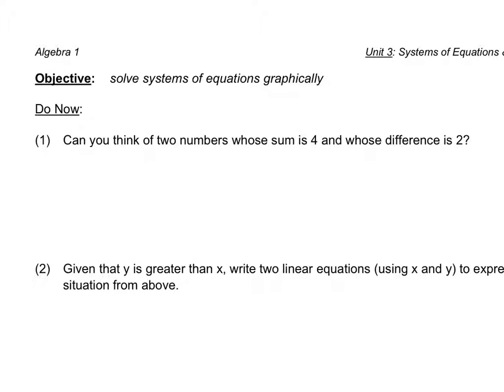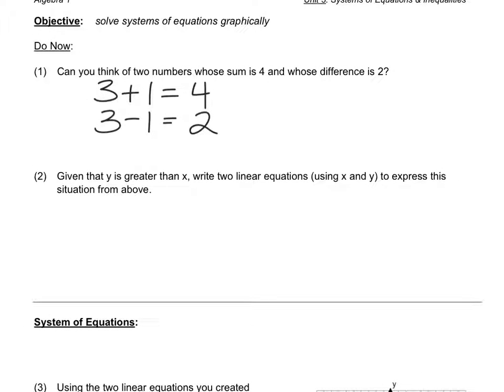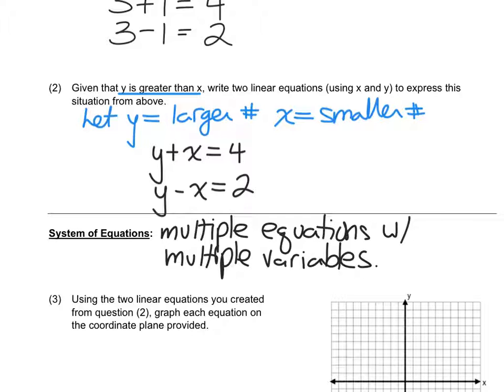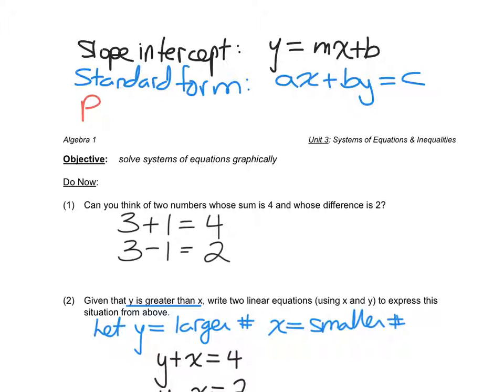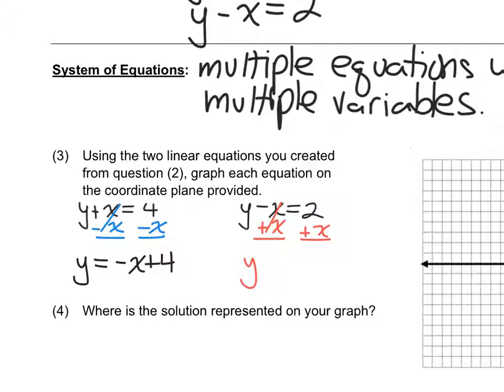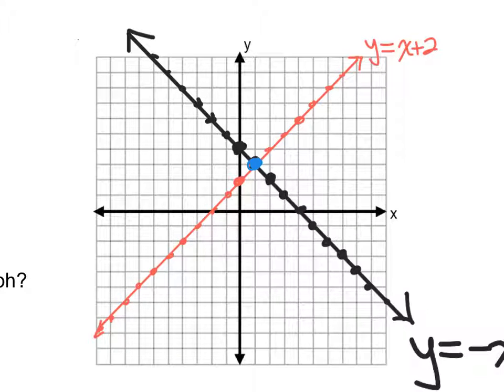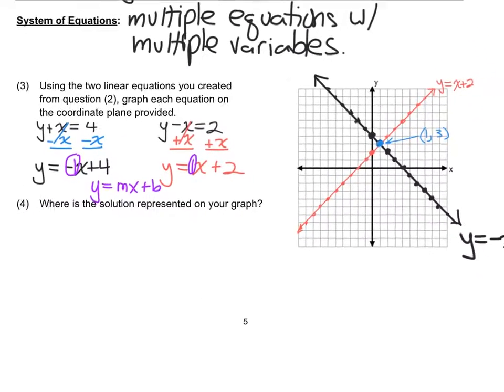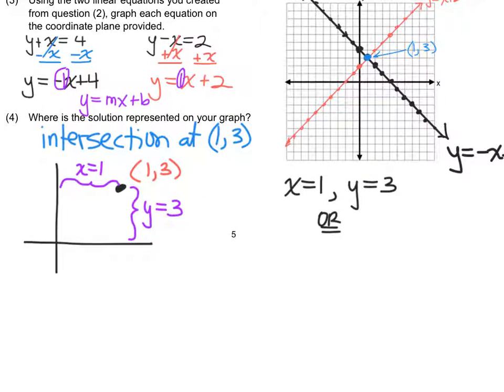Unit 3- Systems p5